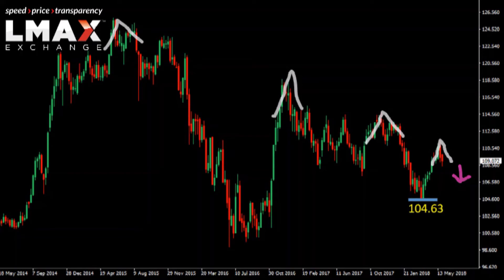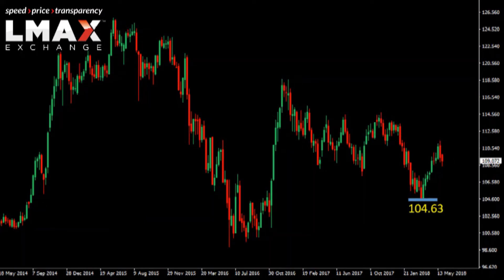$USDJPY Technicals - A continuation of the downtrend